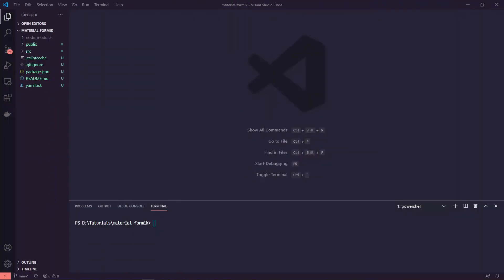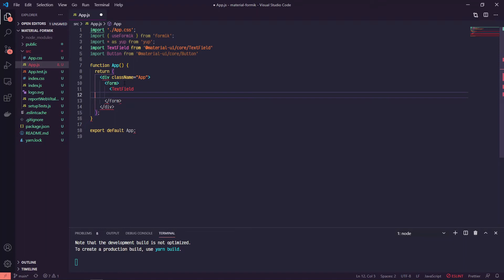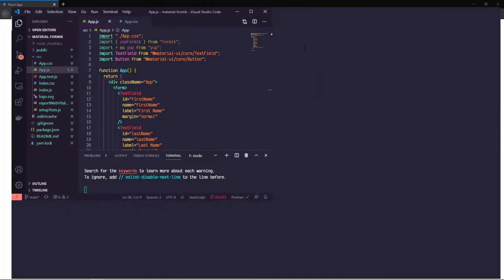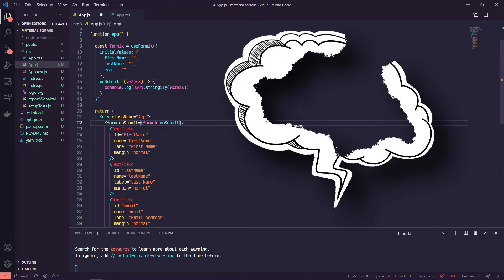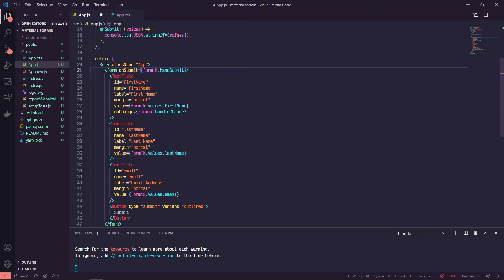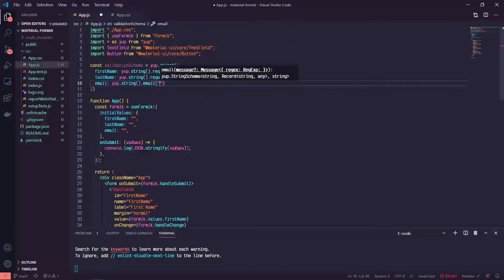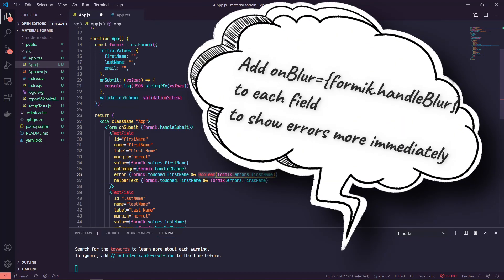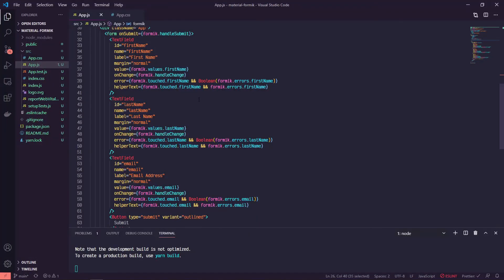React Forms with Formik, Yup, and Material UI